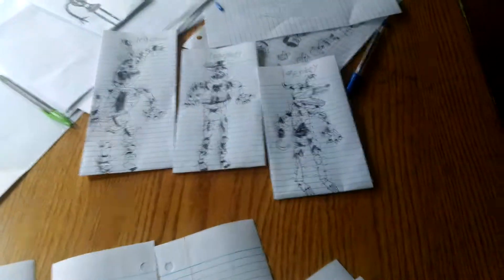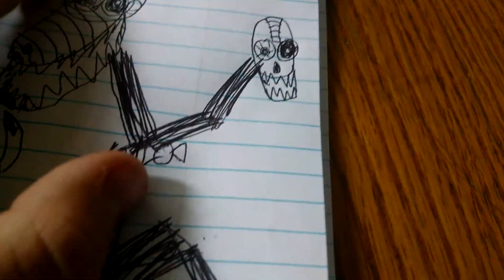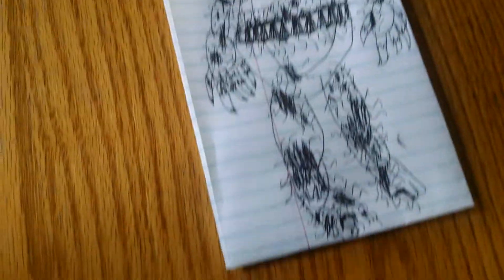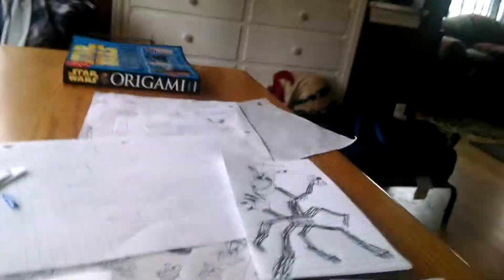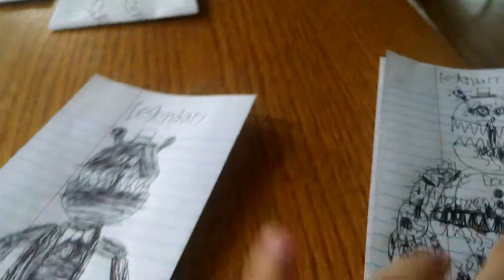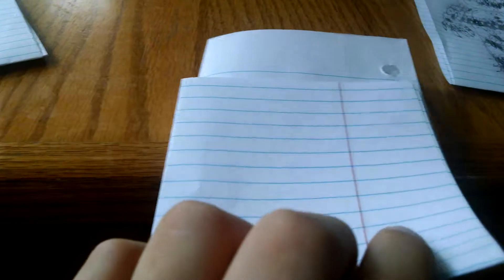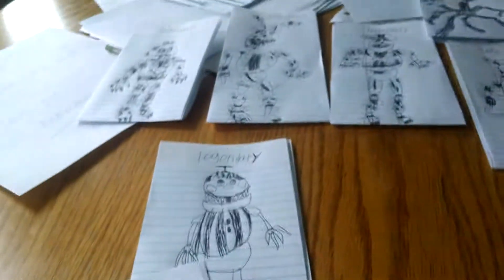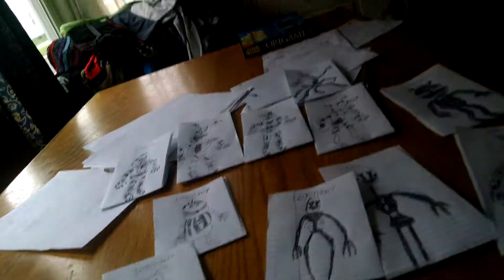7 New anamatronic cards